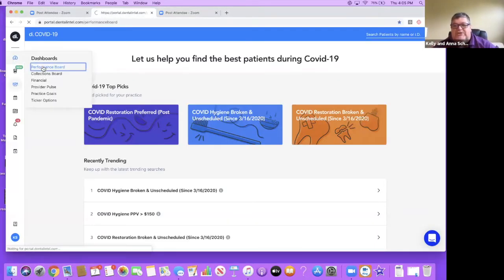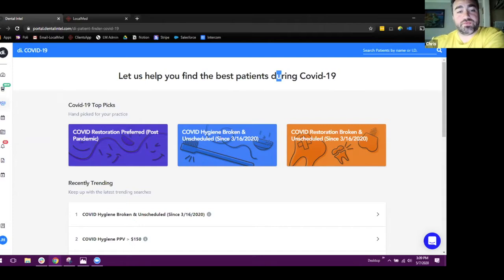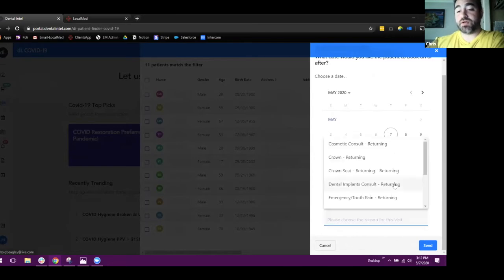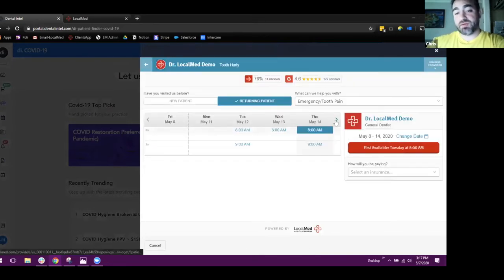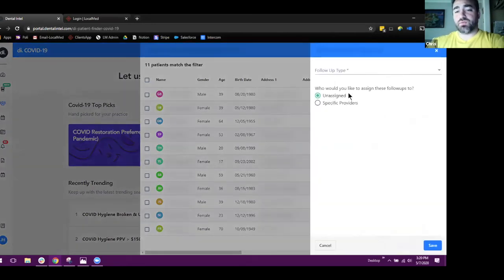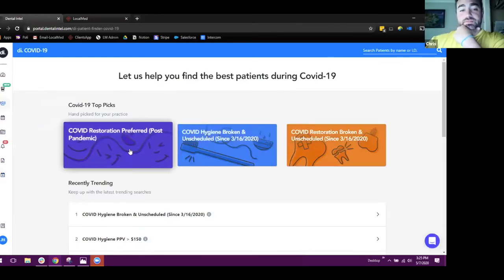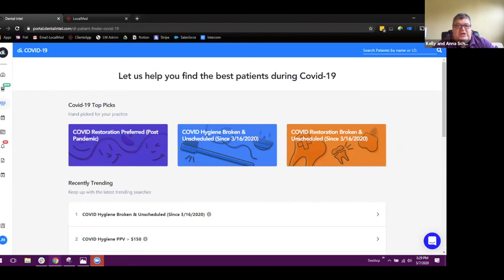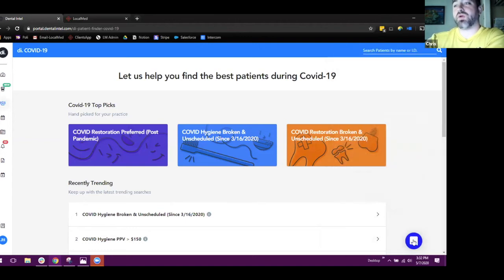Kelly Schwartz CEO of Schwartz Consulting Group and How to use Local Med on line scheduling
Learn a few ins and outs of Local Med on line scheduling tools.
Local med Powered by Dental Intel